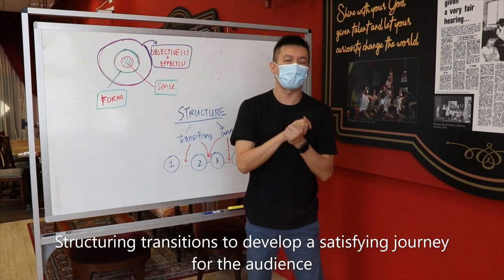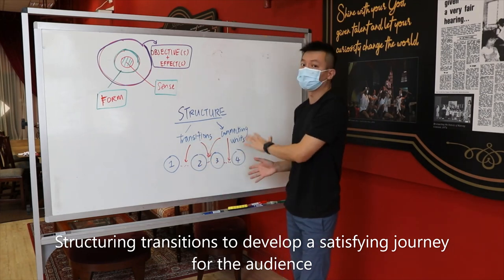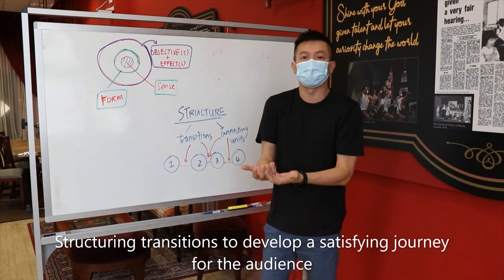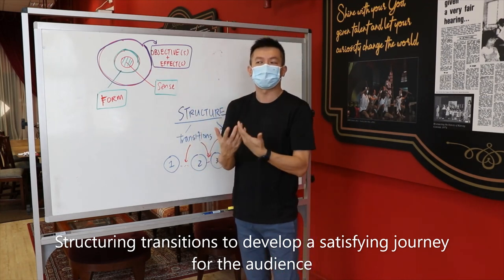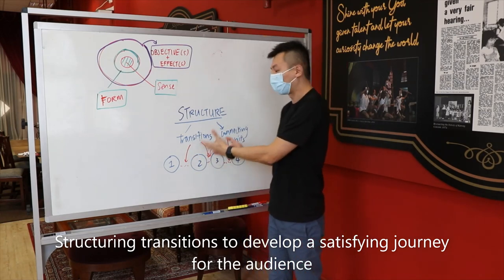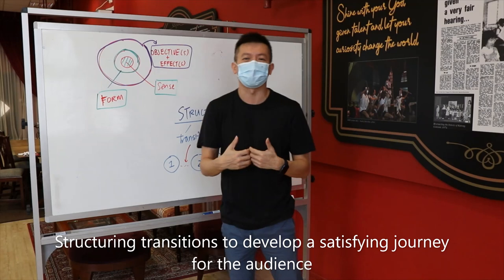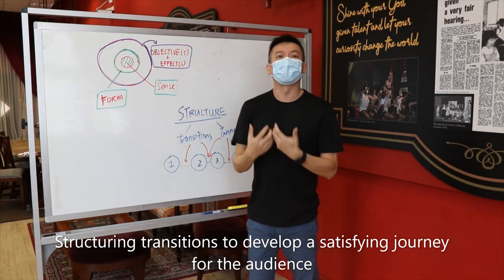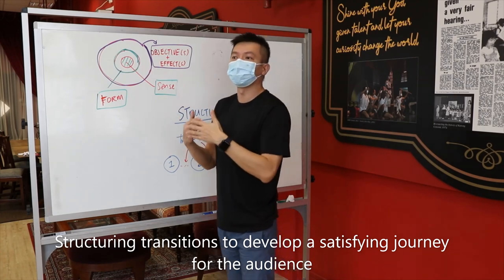Module 4 Structuring Transitions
In this last module, learning how experiences should be structured and arranged to provide an engaging journey for audience to be motivated to complete.